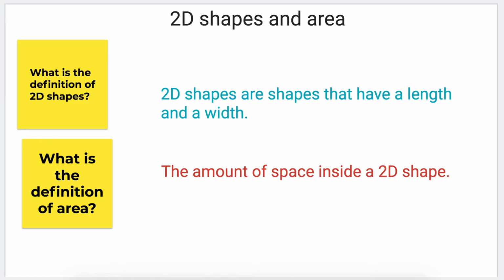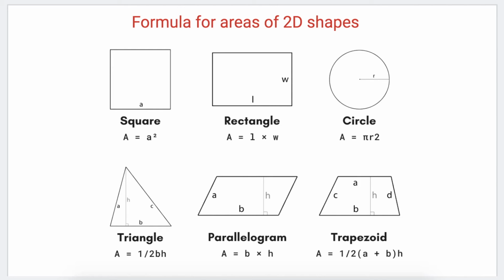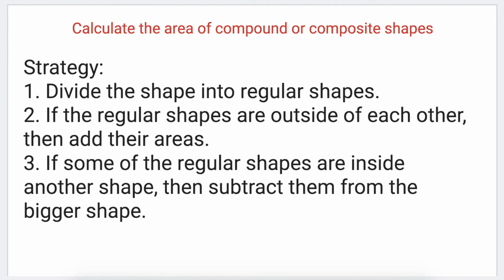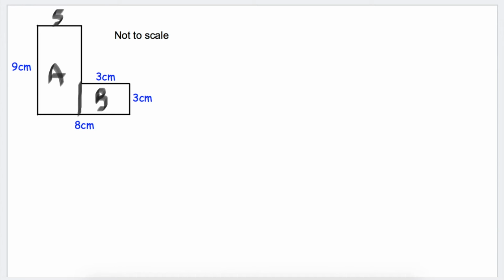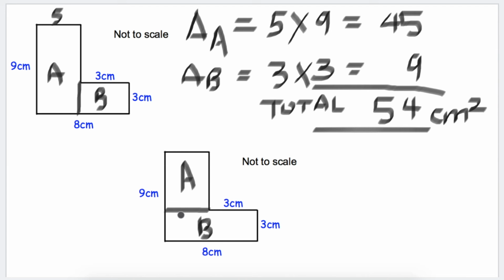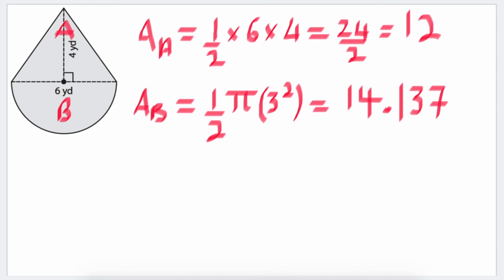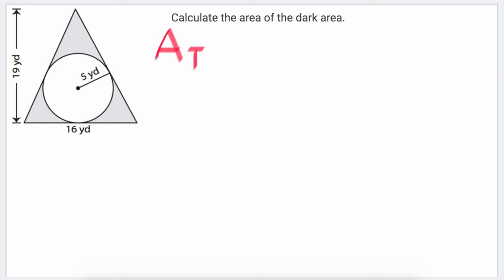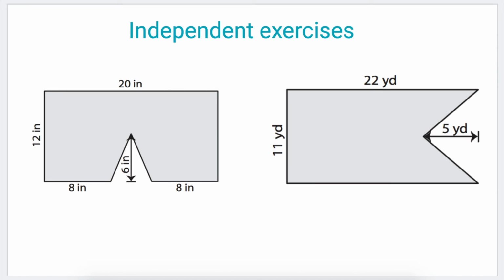How to easily calculate the area of irregular shapes | KCSE Math review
In this video, I explain how to easily calculate the area of irregular shapes in the KCSE  or KCPE Math exam. The video begins by reviewing some important definitions of 2D shapes and area as taught in Kenyan secondary and primary schools. There are many methods used to calculate the area of irregular shapes. The most effective method that I have found over the years is to divide the shape into smaller regular shapes and then add or subtract the smaller areas. This video only covers how to apply the formulas for calculating the area of shapes. I assume that the viewer has some prior knowledge of how to calculate the area of 2D shapes.
This video is the first part of a two part tutorial.